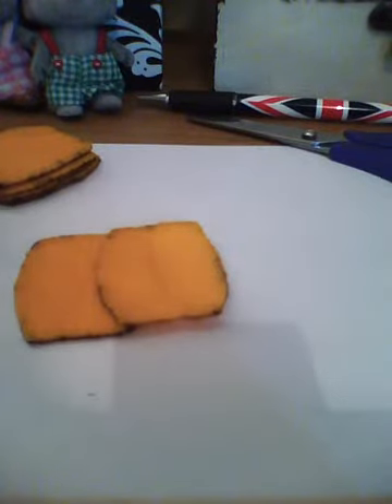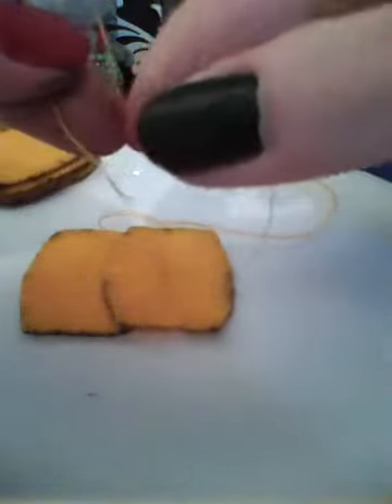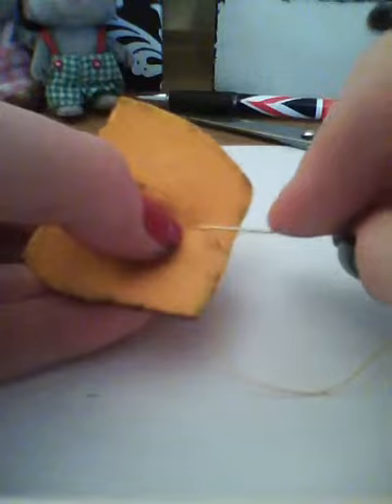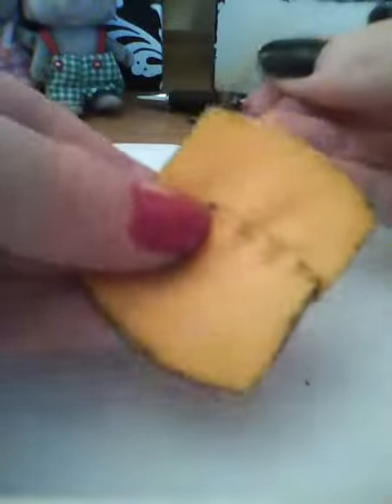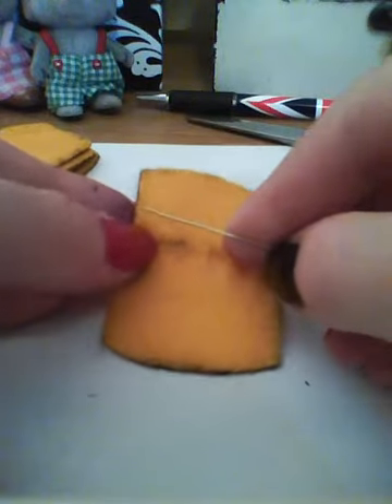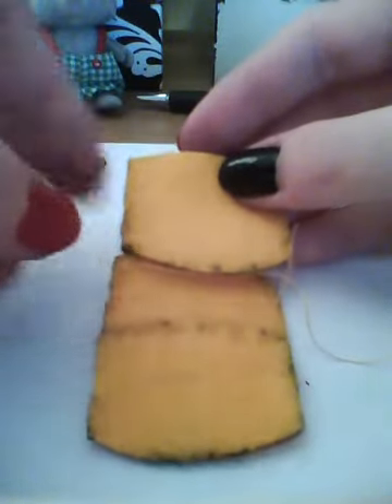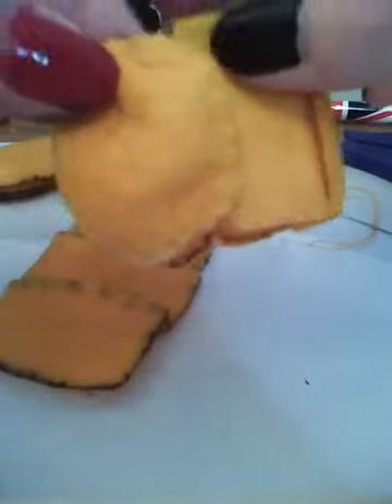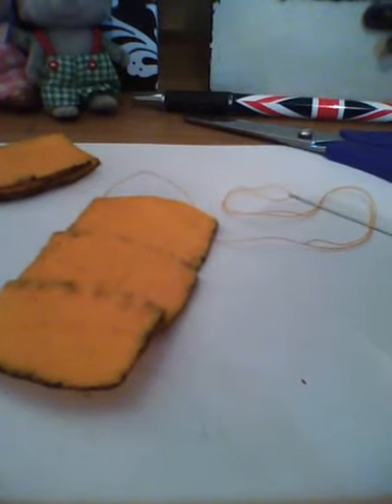Sylvanian Families - Pumpkin Stitching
How to stitch the body piece for the pumpkin costume :)